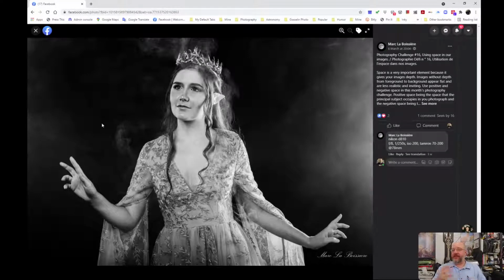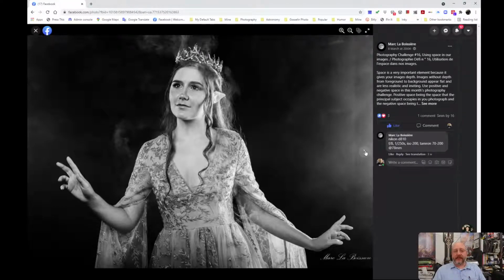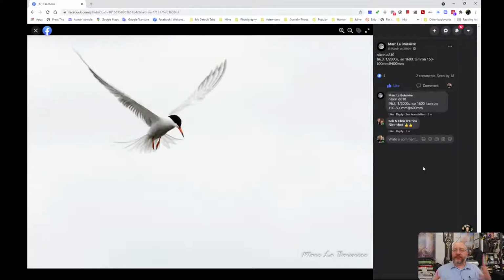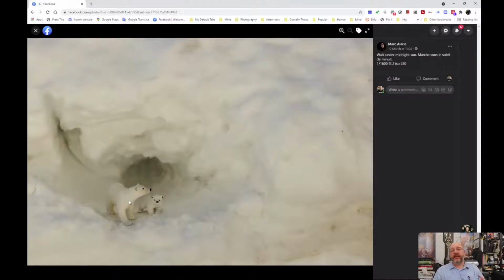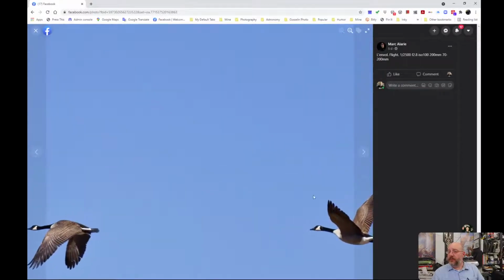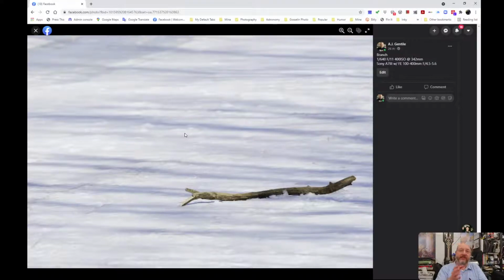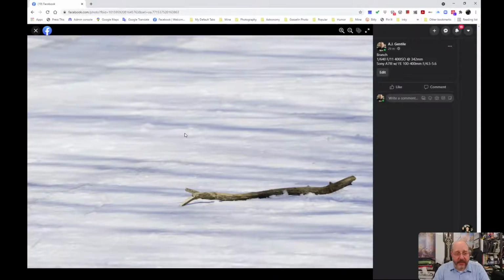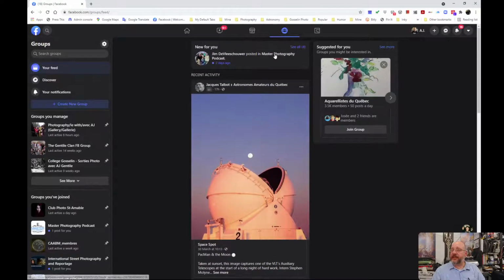Photography with AJ - Epi LS-045 - Analysis of Photo Challenge #16 - Using Space in a Photo (E/F)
Space is a very important element because it gives your images depth. Images without depth from the foreground to the background appear flat and are less realistic and inviting. We will be looking at the use of space in each of our photo submitted in last month's challenge.

We will also be bringing back for a repeat, photography challenge #17 will be Free Style. Members will be able to submit any photos that they want, of any genre of their choosing. At the end of the month, we will have a closer look at each of them and include the general submissions from the group in the general photo album.